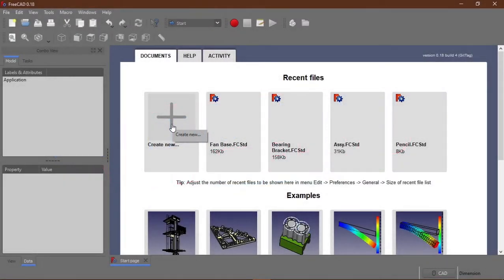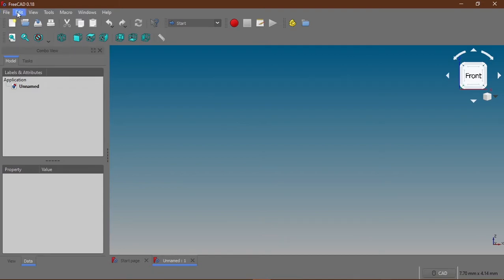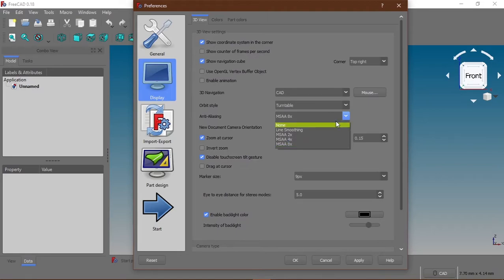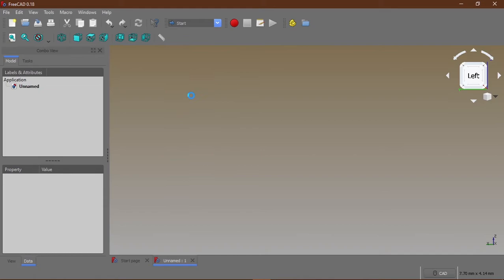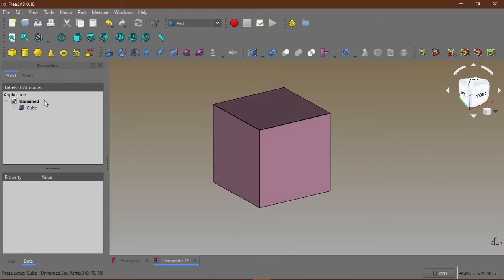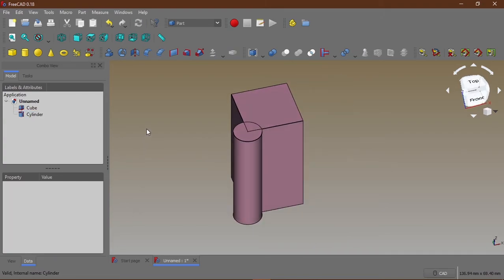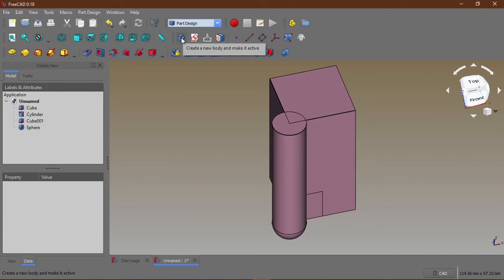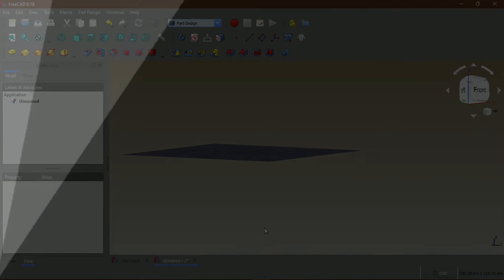Getting Started with FreeCAD - Navigating the GUI // FREECAD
This video contains a step by step guide on how to Navigate in FreeCAD, it gives you a feel of the workbenches to get you started with creating your own 3D models.

How to Download and Install FreeCAD:
My Mic: BOYA BY-M1
Link to Buy